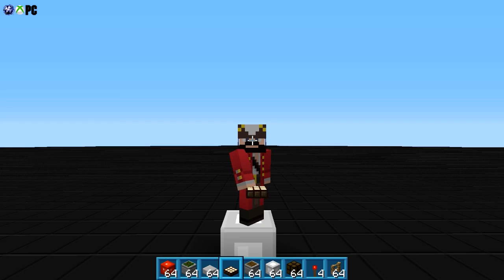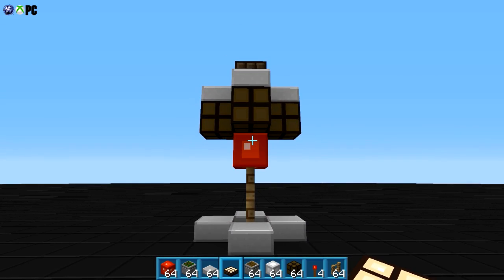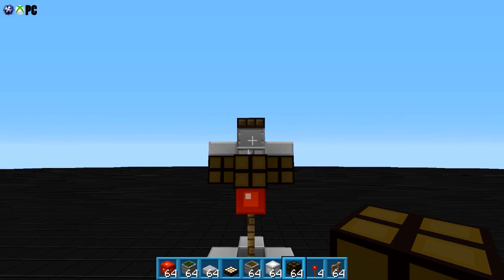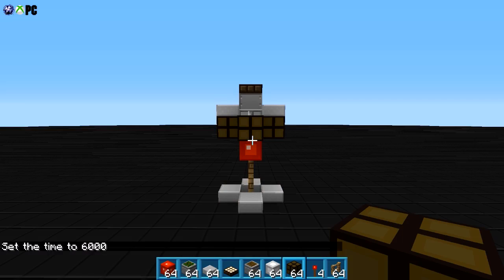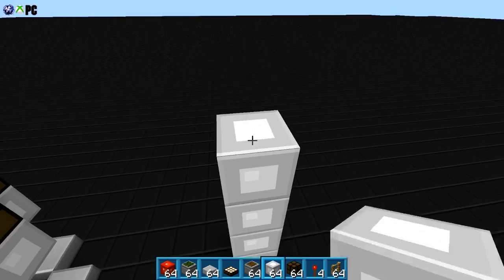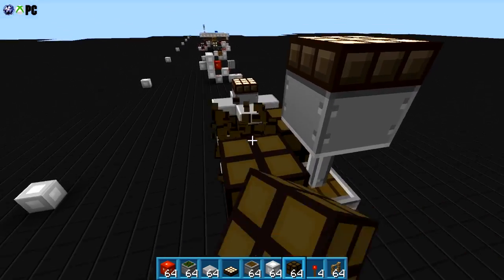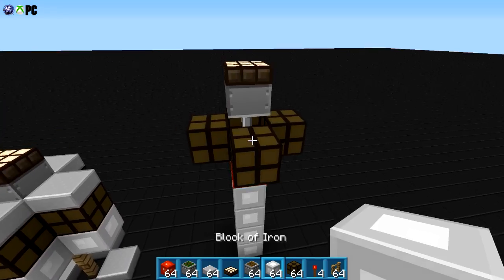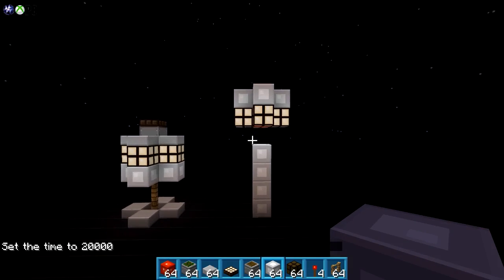Automatic Street Lamp - Minecraft Xbox/Playstation - [Tutorial]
In this video we are going to show you how to build a simple Auto Street Lamp!